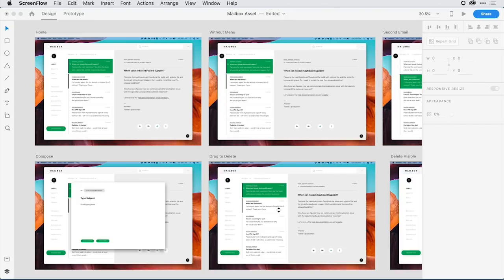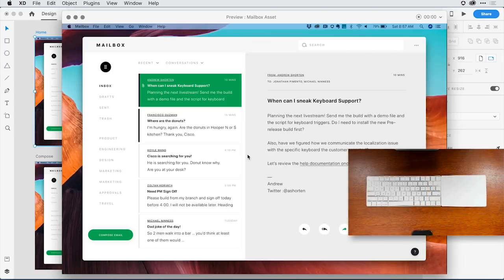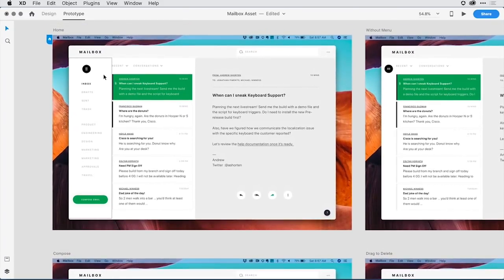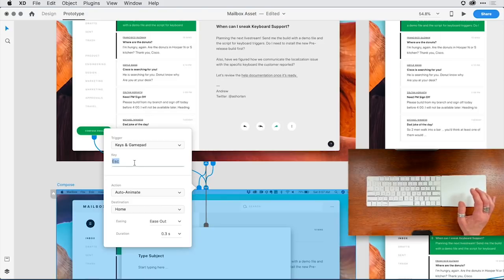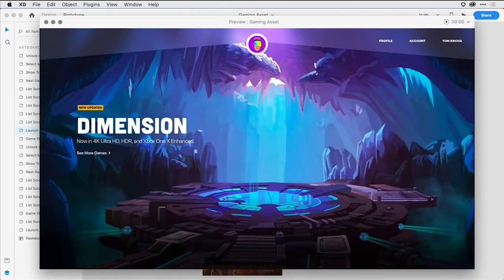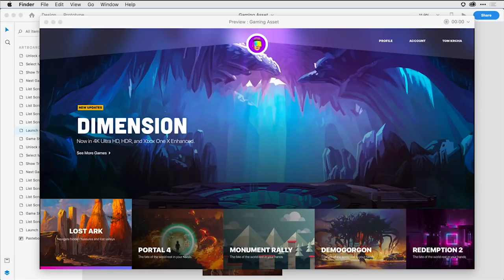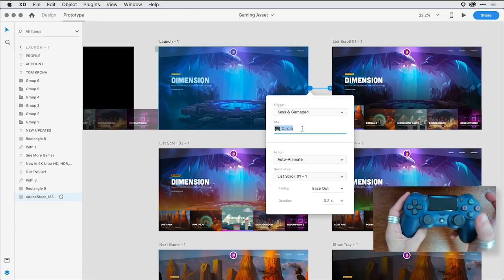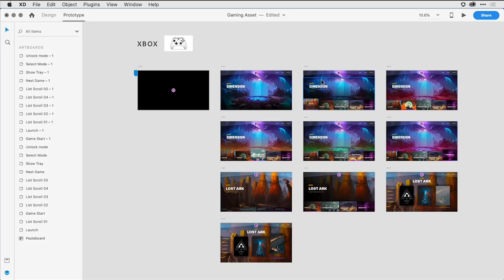Gamepad and Keyboard Triggers – Adobe XD Release May 2019 | Adobe Creative Cloud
In this release of Adobe XD you can now leverage keyboard shortcuts and gamepads as triggers in your XD prototypes.

Learn more about what's included in the May 2019 release of Adobe XD